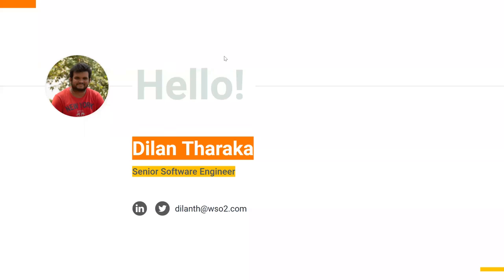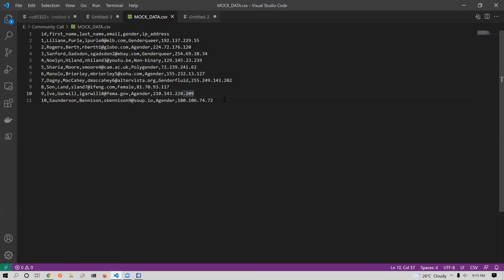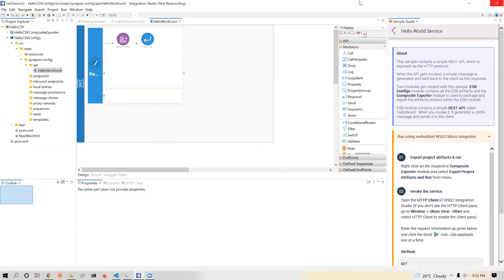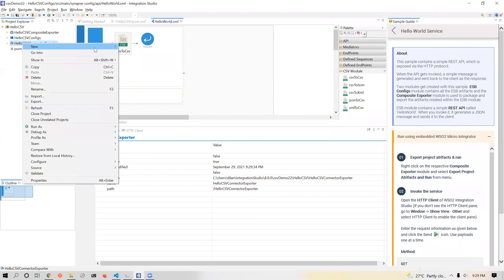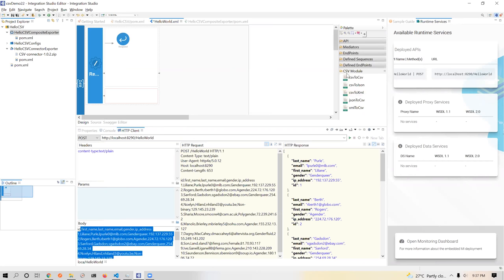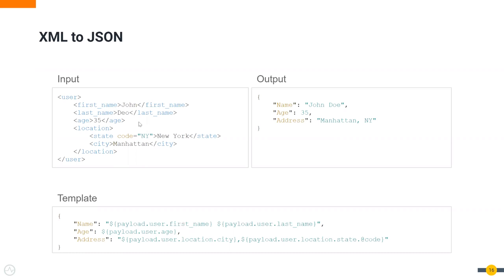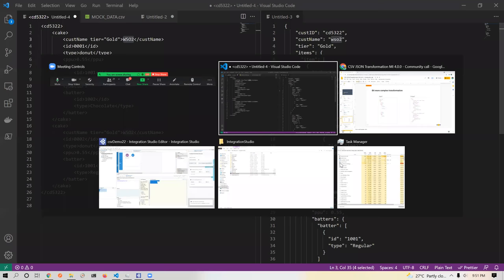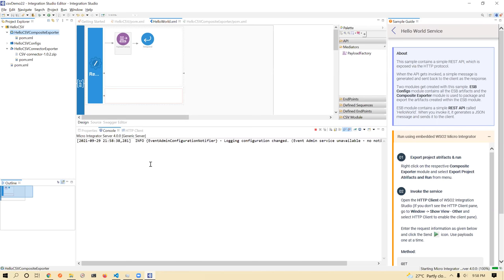CSV and JSON Transformation in WSO2 Micro Integrator 4.0 - WSO2 APIM Community Call (9/29/2021)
In this community call we will discuss CSV and JSON Transformation in WSO2 Micro Integrator 4.0:
- Overview
- CSV Module
- Complex transformations with Payload Factory